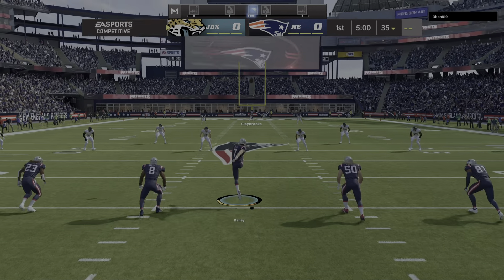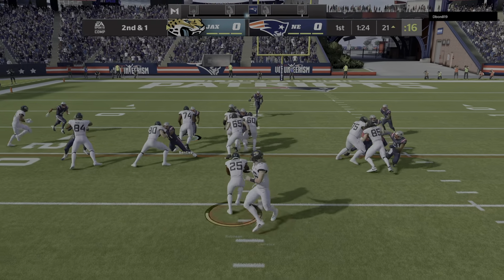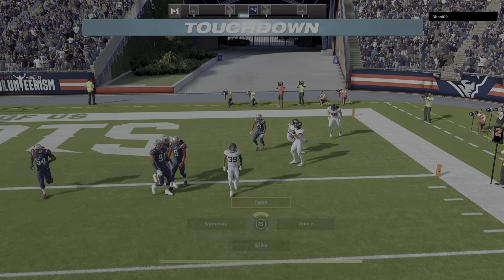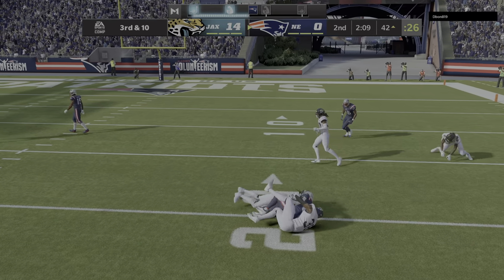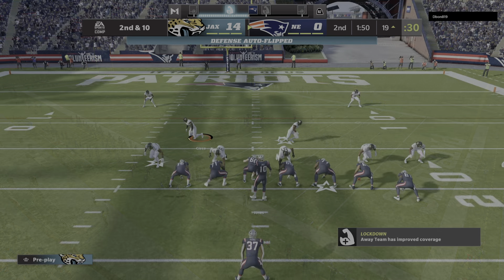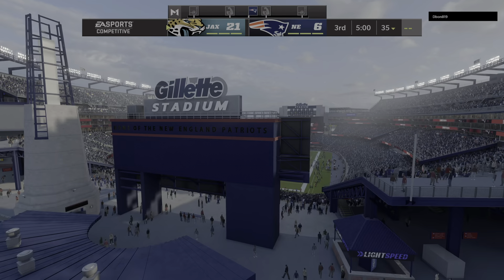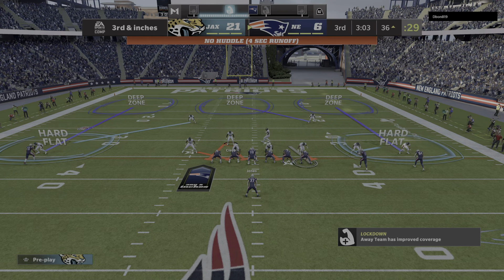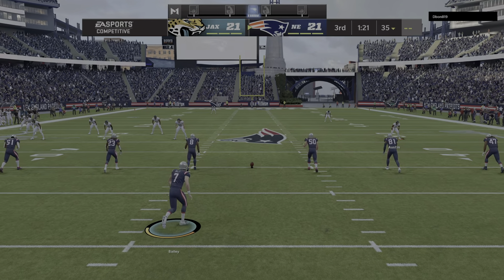Madden NFL 22_20211129160921